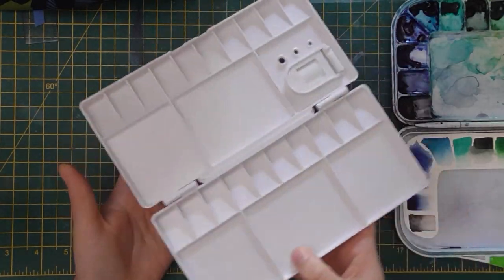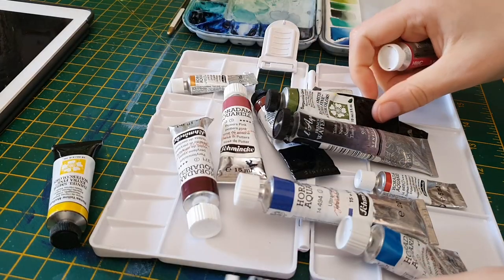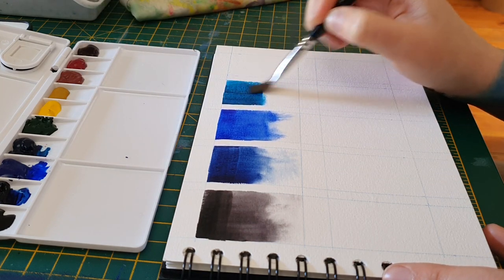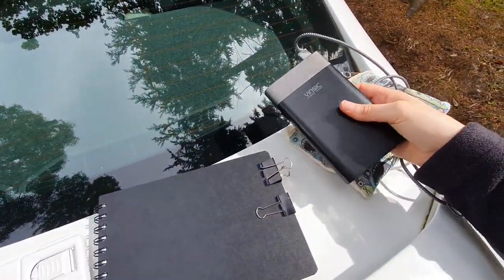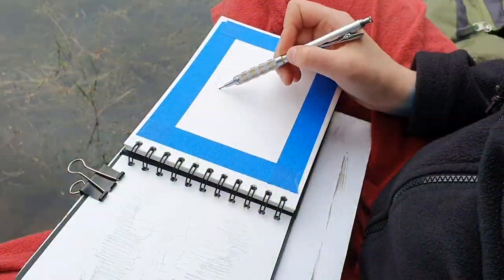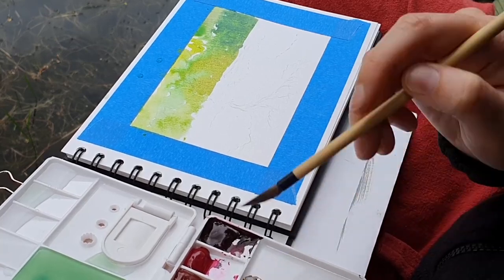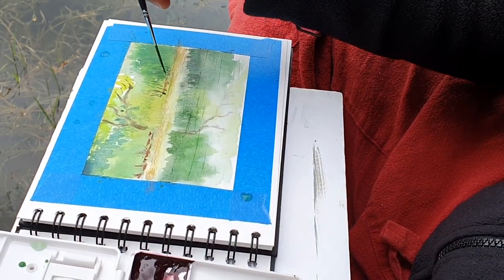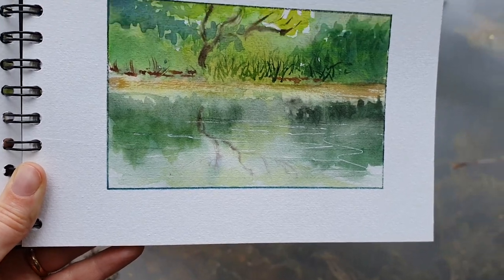Watercolor plein air setup (ON A BUDGET) ✶ Seawhite Plein Air Sketchbook & New Palette + Swatches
Watercolor plein air doesn't have to break the bank. If you already own your watercolor tubes and want to take your journey outdoors, there are lots of ways to do it on a budget. This kit cost me under £20. The cheap, small plastic palette allows more mixing space than my previous metal tin. The new sketchbook is the Seawhite of Brighton Plein Air Sketchbook for Watercolor. With thicker paper than their travel journal, I was excited to see how it performs. Plus I LOVE the spiral binding.

Materials:
Seawhite of Brighton Plein Air Sketchbook for Watercolor
Frisk Plastic Folding Palette (Small)
Watercolor paint: tubes that I already owned.

00:00 My travel kits
01:31 Plastic palette setup
02:39 Seawhite sketchbook first look
03:31 Swatches
06:45 Painting outside & review